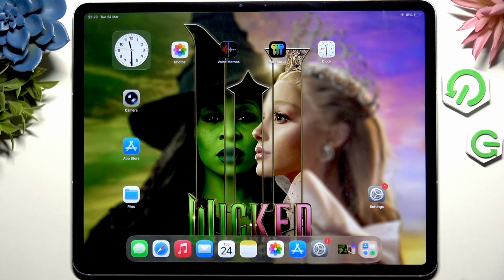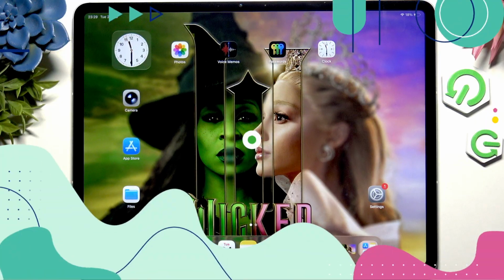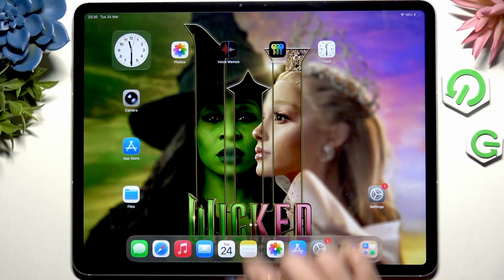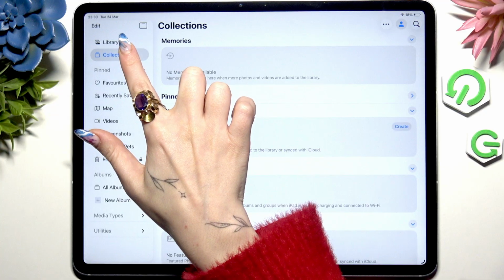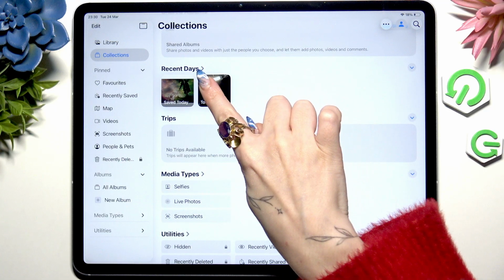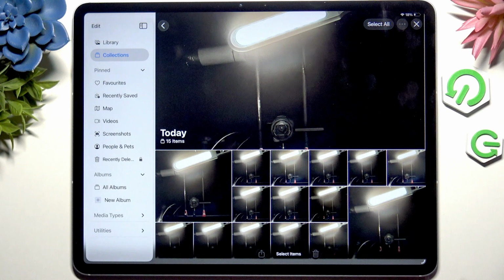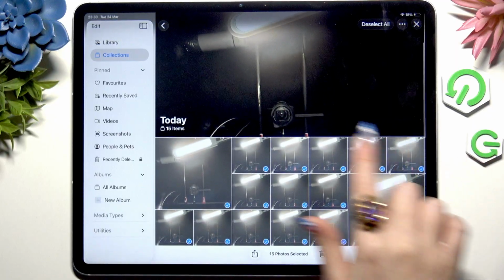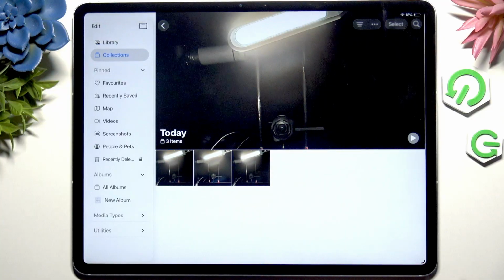iPad Air 13 (2026) - How to Select & Delete Multiple Photos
Learn how to quickly select and delete multiple photos at once on your iPad Air 13 (2026). In this short, clear walkthrough you'll see how to open the Photos app, go to Collections, choose a folder, tap Select and Select All, then deselect any photos you want to keep by tapping the bottom-right corner of each image or sliding your finger across. Finally, we'll show how to delete the remaining images and confirm the action. This simple method helps you clean up your gallery fast and works on the iPadOS Photos app.

How to select and delete multiple photos on iPad Air 13 (2026)?
How to select all photos in the Photos app on iPad Air 13 (2026)?
How to keep some photos while deleting others on iPad Air 13 (2026)?

0:00 Intro - what we will do
0:11 Open Photos app & go to Collections
0:22 Choose folder and tap Select
0:32 Tap Select All to highlight all photos
0:38 Deselect photos to keep (tap bottom-right or slide)
0:50 Delete remaining photos and confirm
1:00 Outro & subscribe